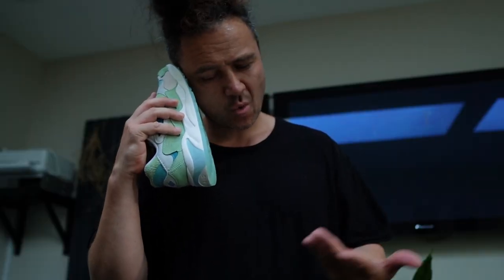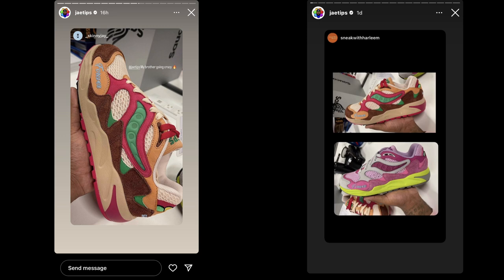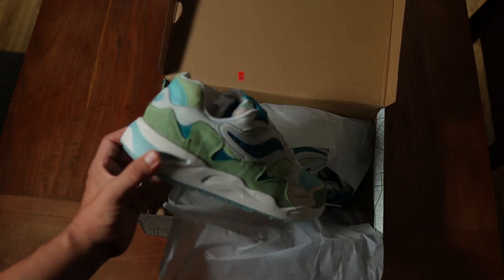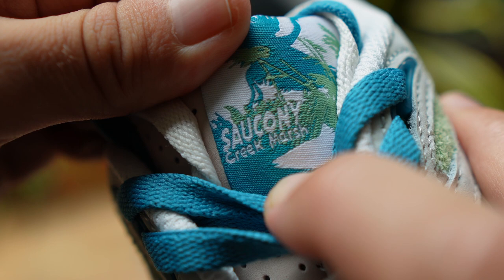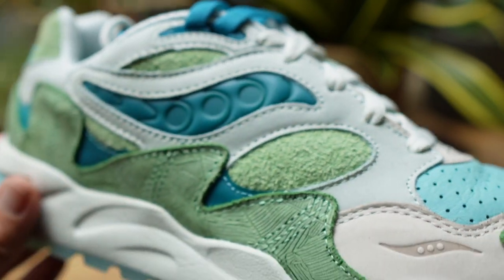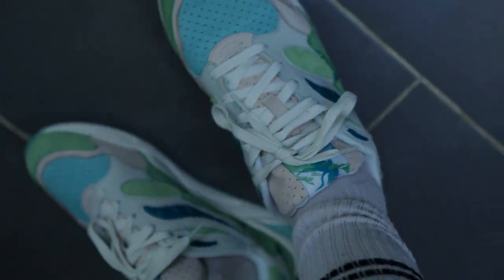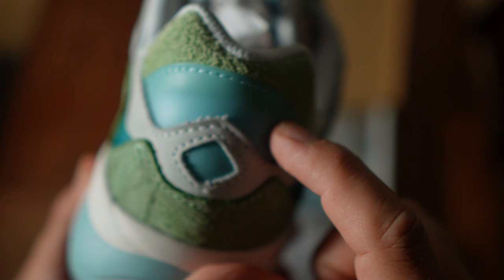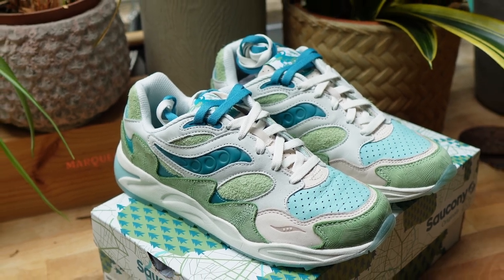Are these the next BIG THING? Saucony Grid Shadow 2 - Creek Marsh Review!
Finally some Sauconys on the channel.